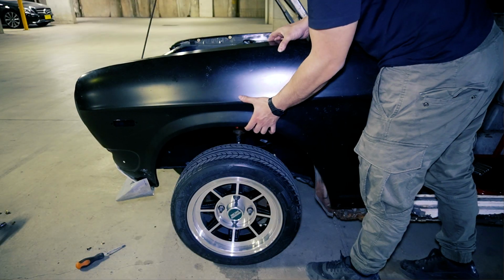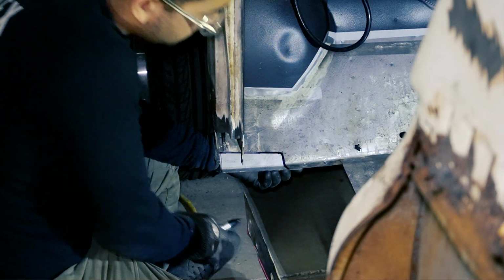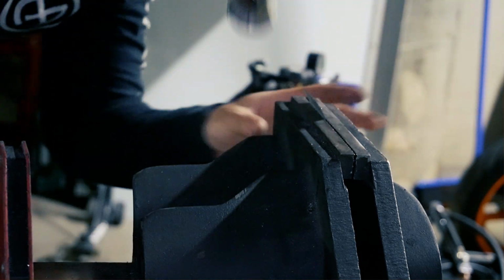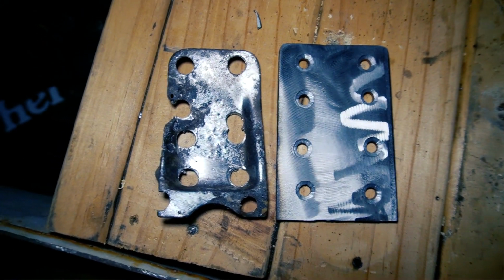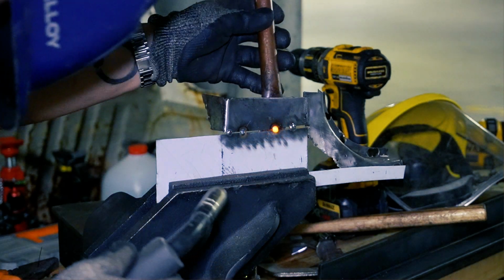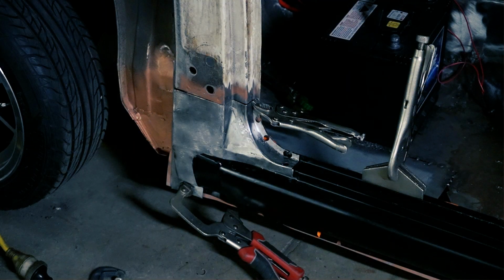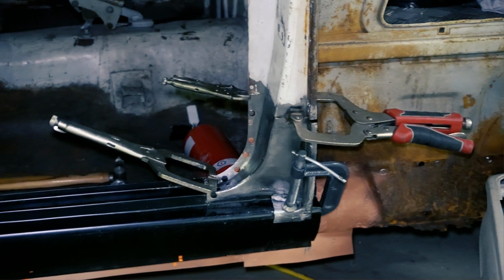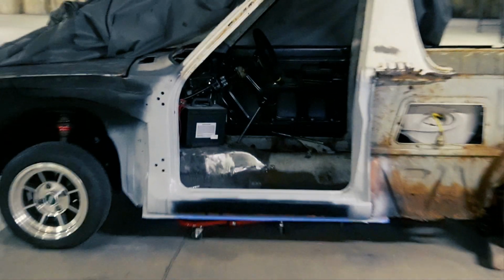DATSUN BUILD - COMPLETE LOWER DOOR SILL REPAIR (#22)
This video shows the full repair of the passenger rocker sill on the Datsun 1200. A whole lot of rust repairs, but luckily I've got the replacement panel for the sill itself. Step by step, we inch closer to getting her on the road! Apologies for the poppy voiceover audio in this one 😘

for updates in between videos!

32Builds is a channel to showcase the progress and techniques I will use on my Datsun 1200 restoration project. I post videos on my build projects, various how to's as well as footage of events that I visit. My aim is to show you that with enough passion and persistence, anything is achievable.

Why 32? The number 32 is pronounced 'san-nii' in japanese, sounding like Sunny. This channel was birthed on the build progress of my 1976 Datsun Sunny pick-up.